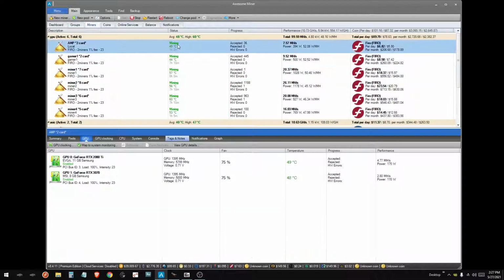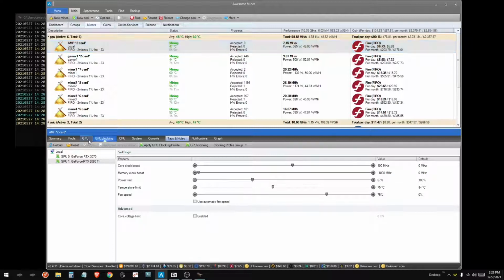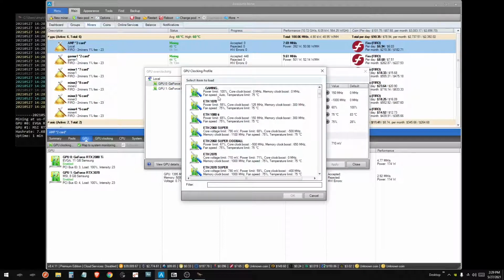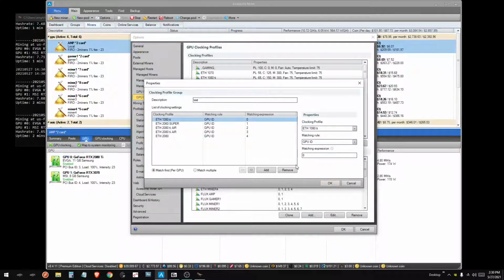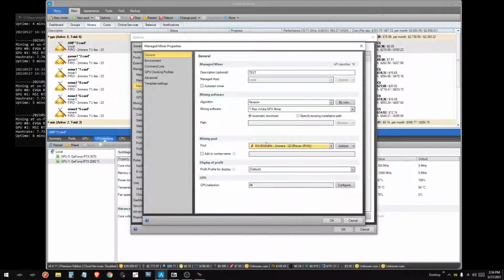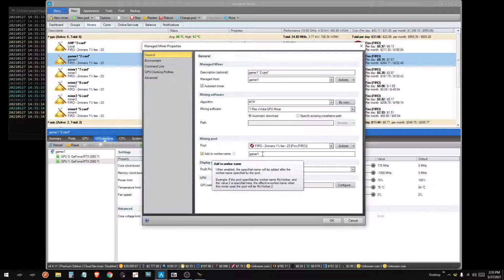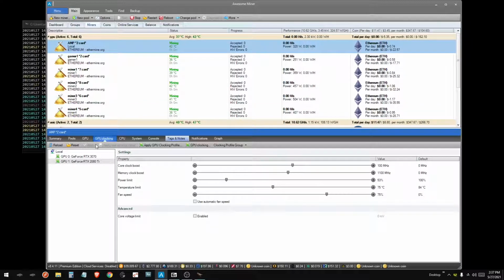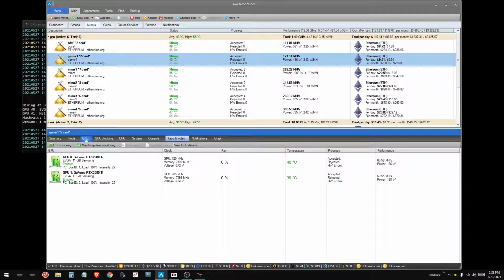CHANGE POOL/ALGO/OC QUICKILY USING AWESOME MINER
This is how I quickly change algo or pool using awesome miner.